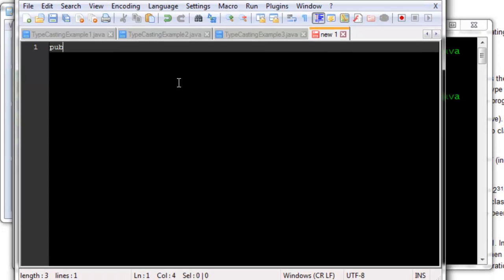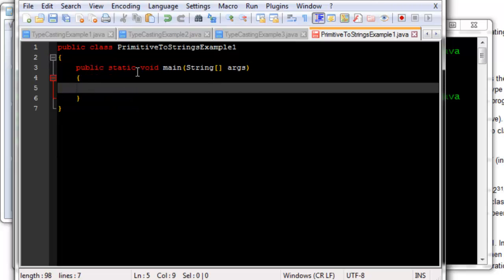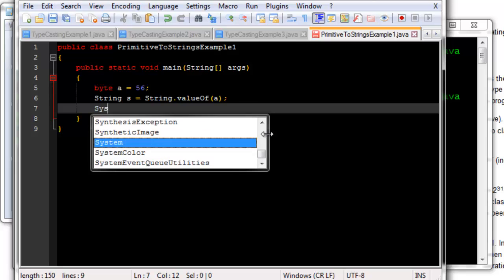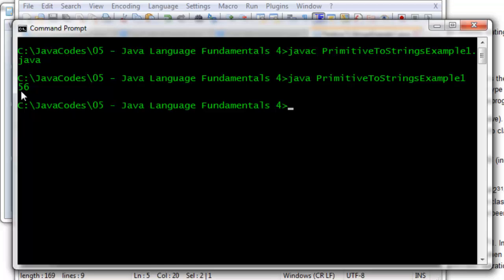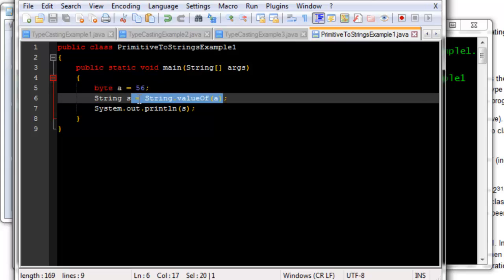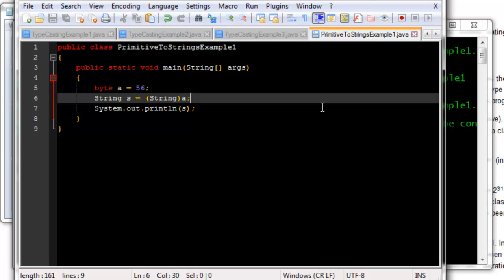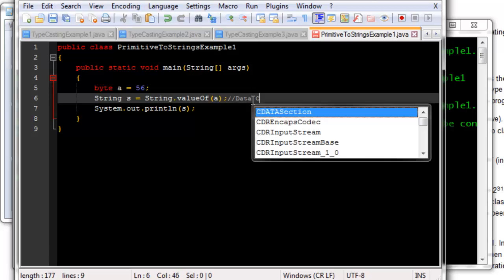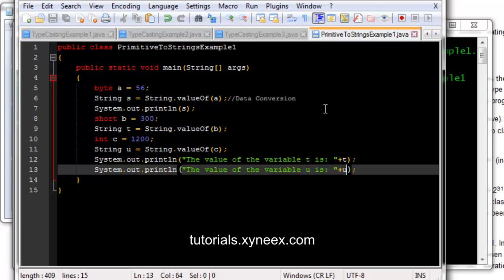Converting Primitives to Strings in Java